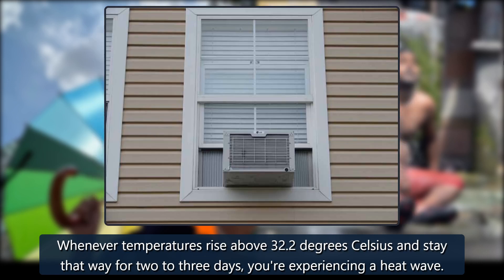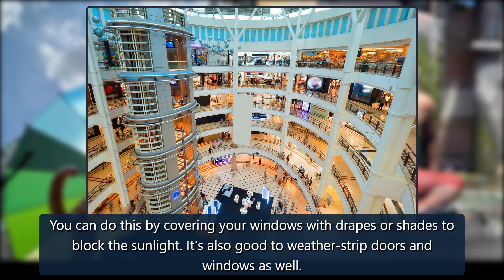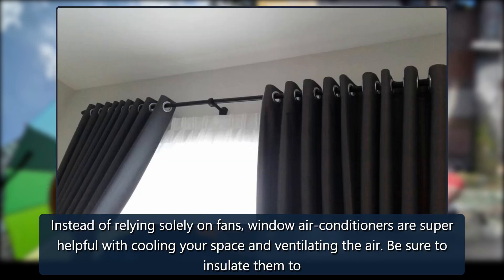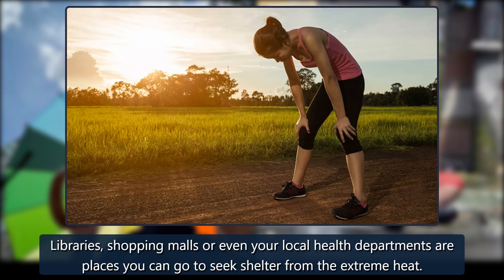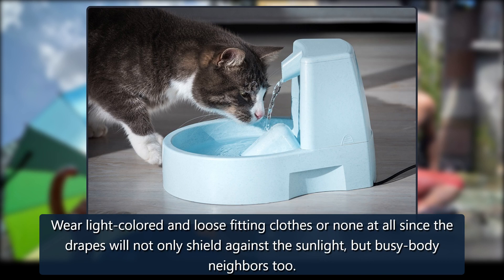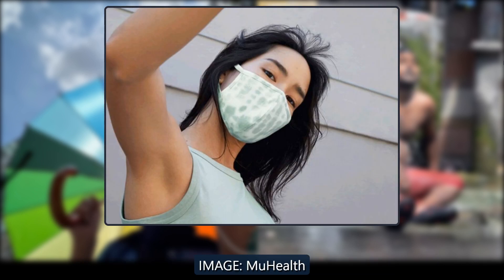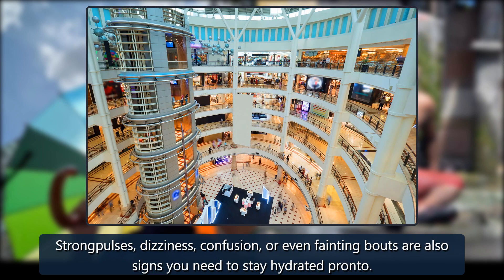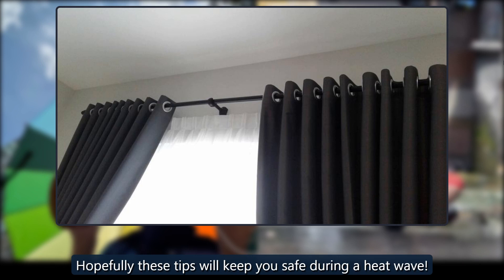9 things you can do to stay safe during a heat wave - Life